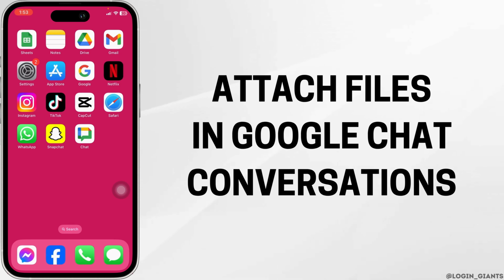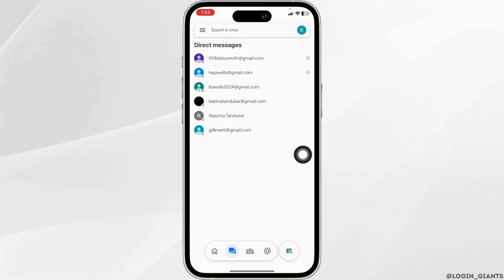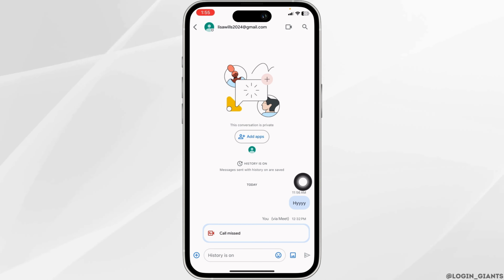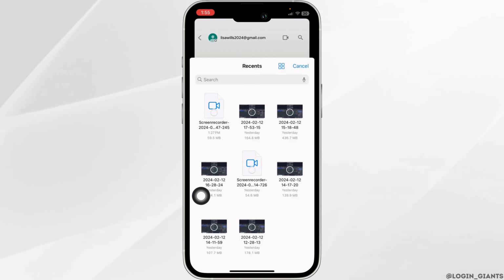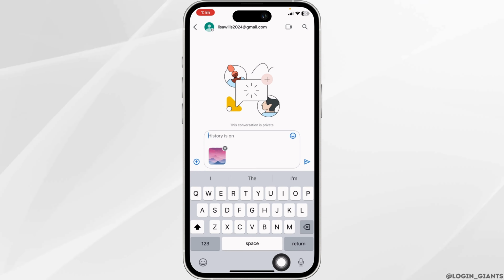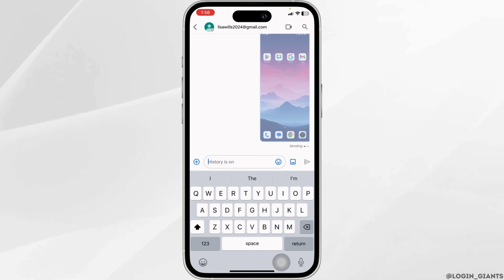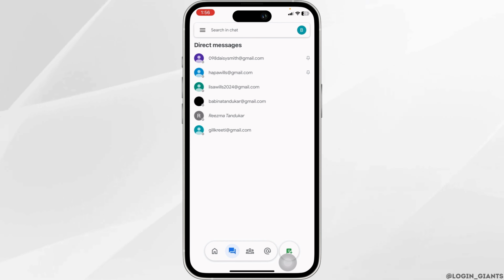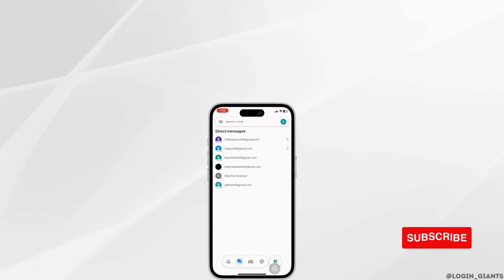How to Attach & Send Files in Google Chat Conversations (EASY)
Looking to enhance your Google Chat experience by attaching and sending files in 2024? This easy-to-follow guide demonstrates the simple process of adding files to your Google Chat conversations. Ideal for both new and existing users who want to share documents, images, or other files seamlessly in chats.

In this tutorial:
0:00 - Introduction
0:05 - How to Attach & Send Files in Google Chat Conversations (EASY)

This video is a practical guide for efficiently using Google Chat's file-sharing feature. You'll learn how to attach various types of files and send them to individuals or groups within Google Chat. This process is designed to be user-friendly, ensuring smooth communication and file exchange.

Master the art of file sharing in Google Chat with this straightforward and easy tutorial!